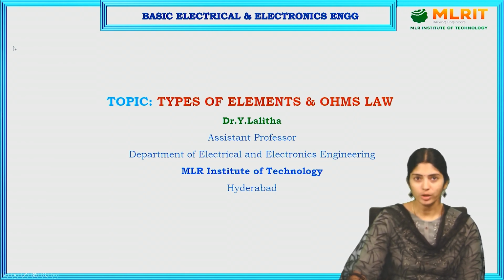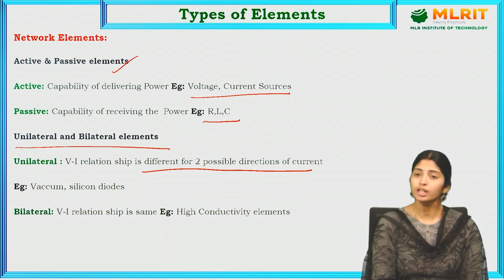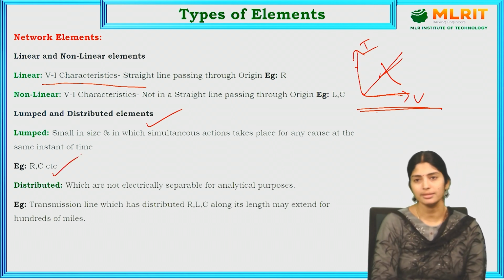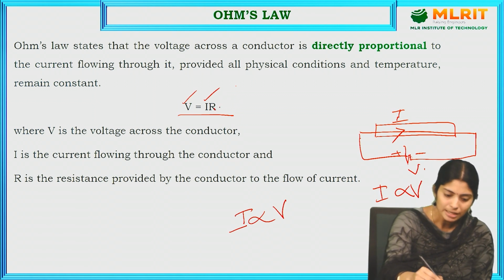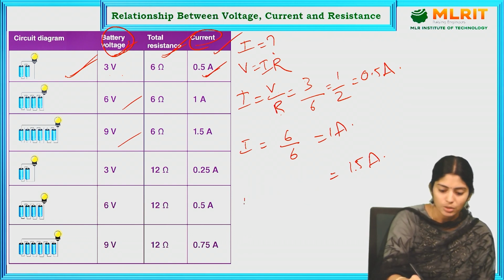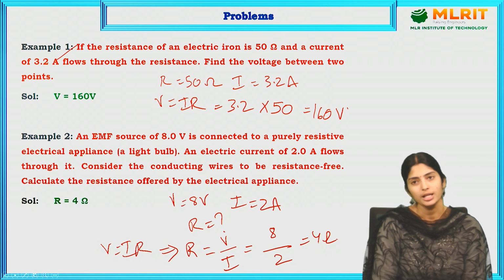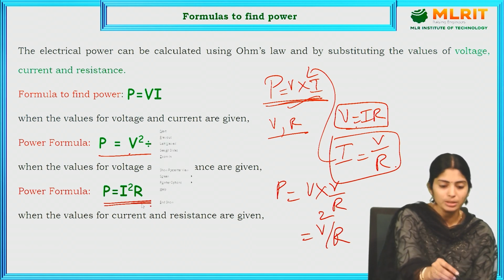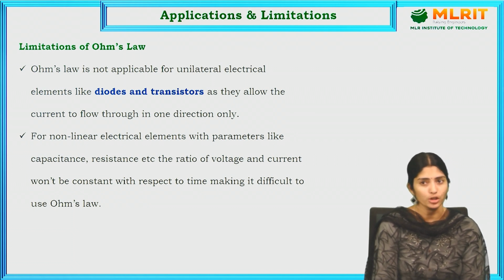LEC03| Basic Electrical and Electronics Engineering |Types of Elements & OHMS Law by Dr. Y. Lalitha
Hyderabad.